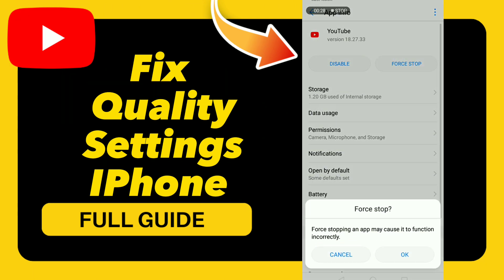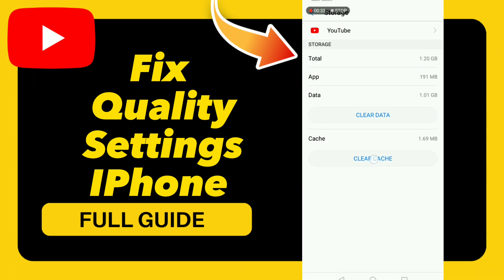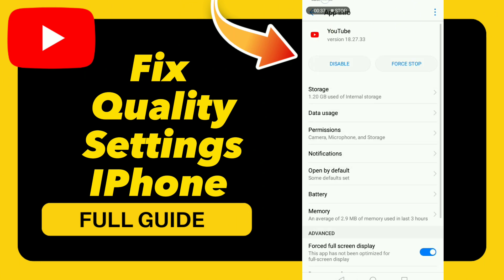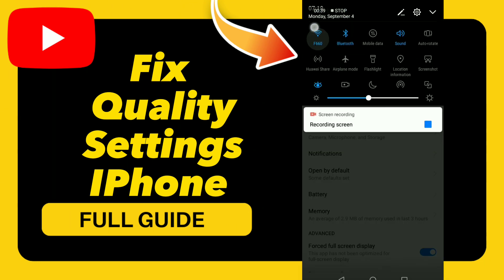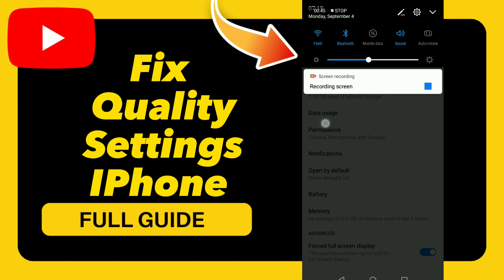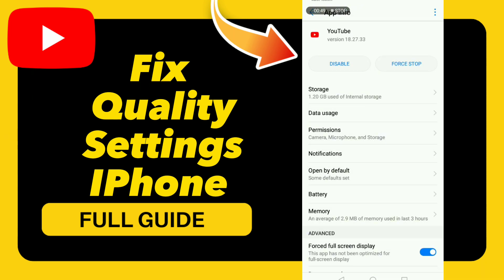How to Fix Quality Settings IPhone on YouTube